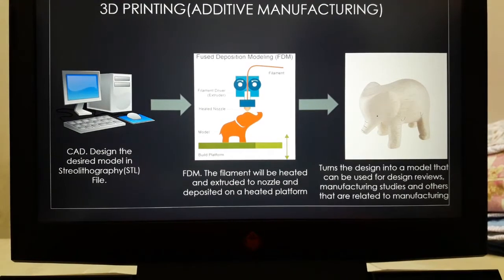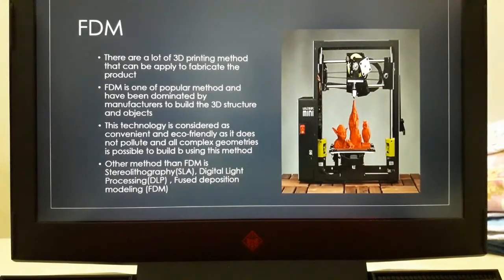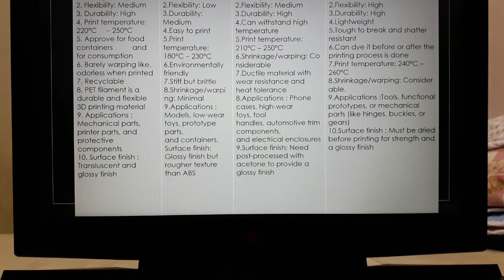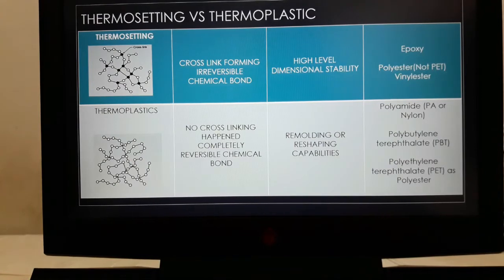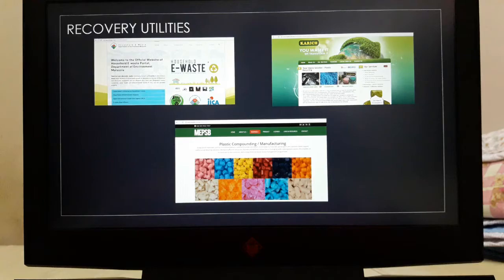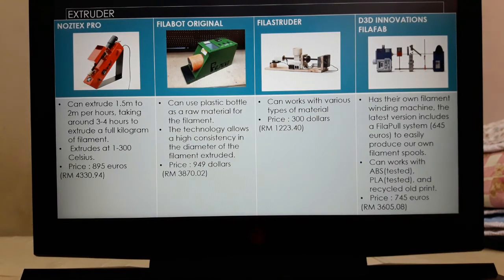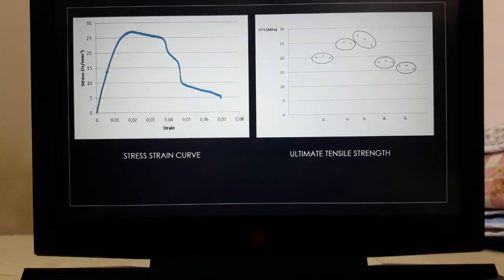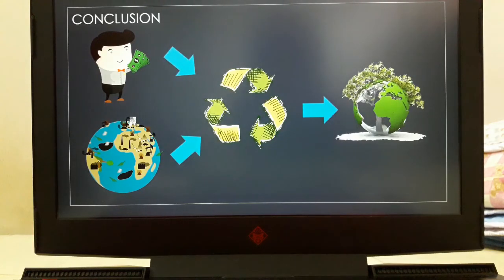REUSED PLASTIC AS 3D PRINTER FILAMENT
Seminar3100